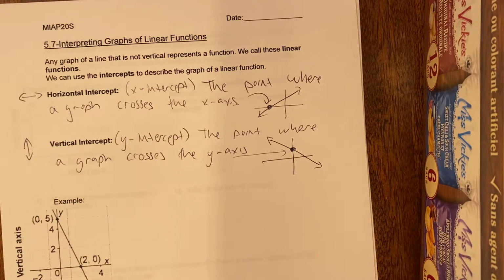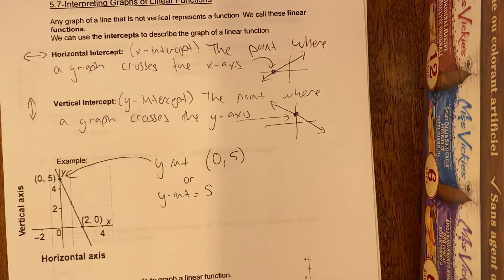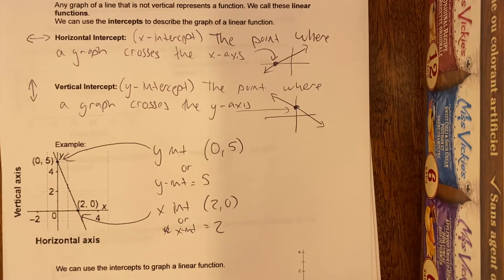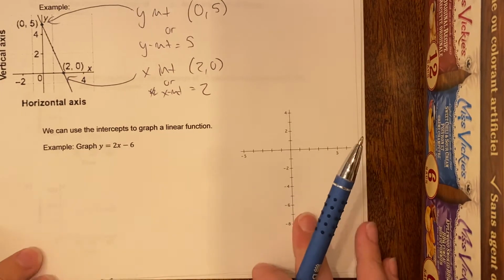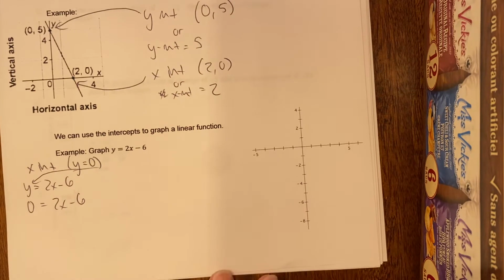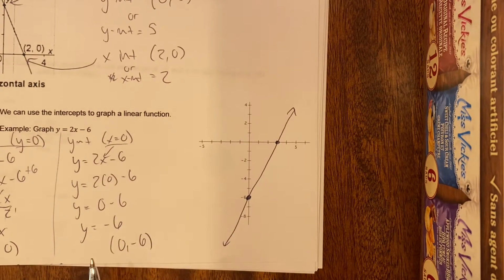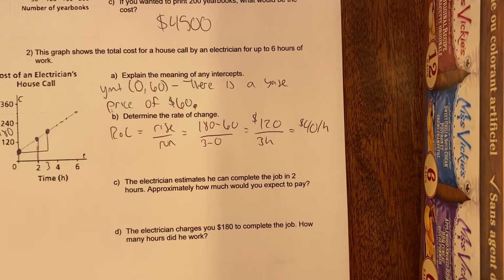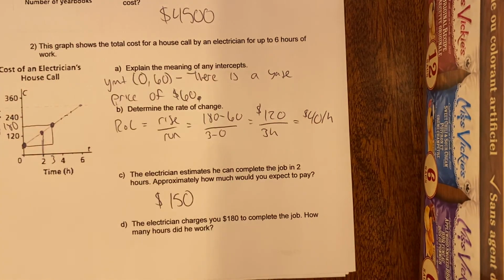5.7 Interpreting Graphs of Linear Functions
MIAP 5.7